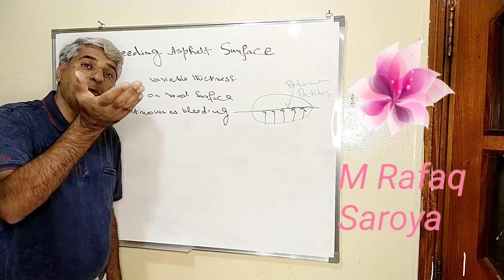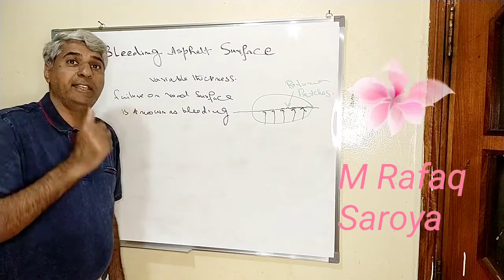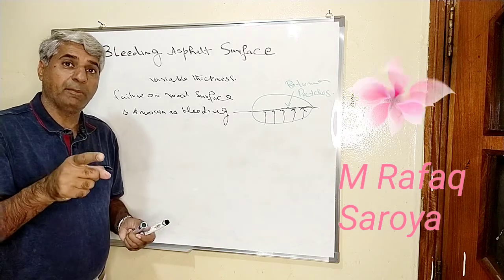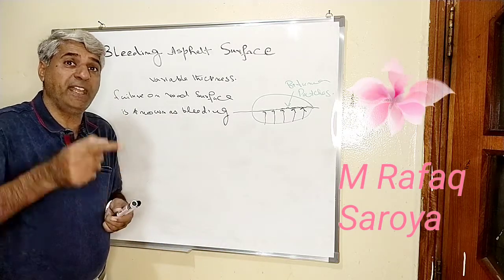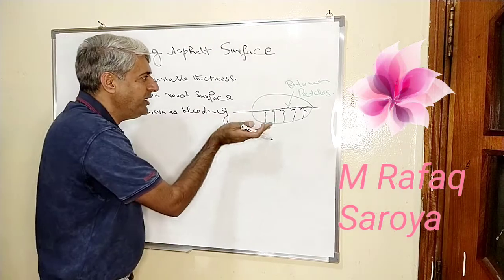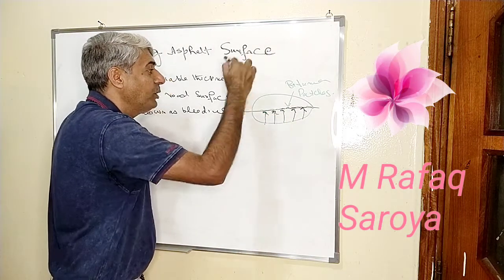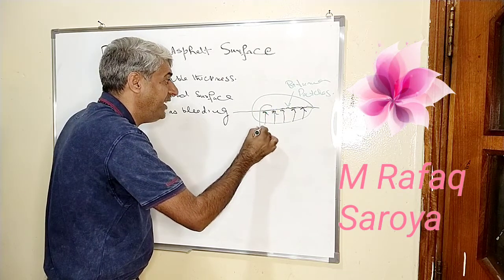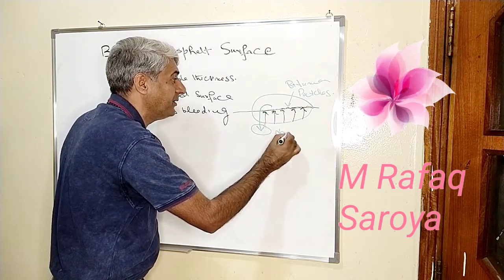Lecture 10 Road Failure of Asphalt Surface by Bleeding of Asphalt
In this video the detailed information is provided about the bleeding of Asphalt surface it's causes and potential effects on road safety. Also the causes and remedial actions are explained well in this video.